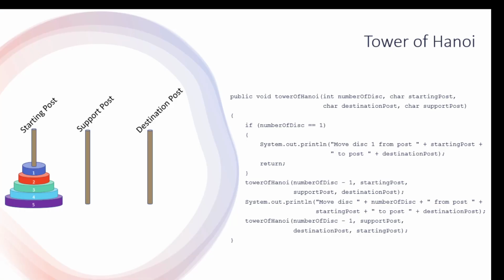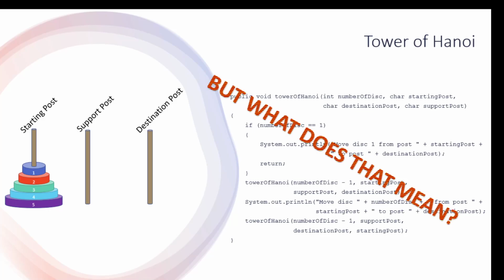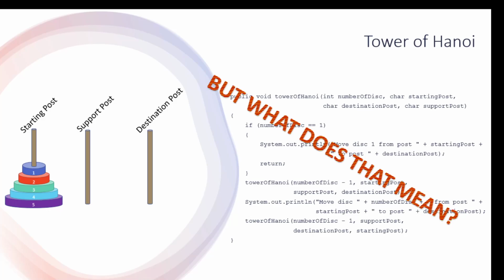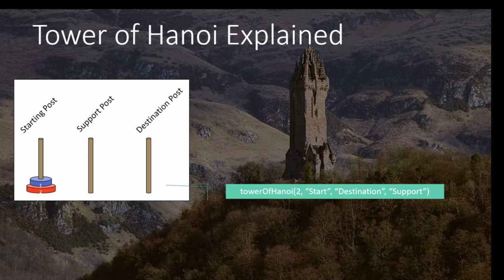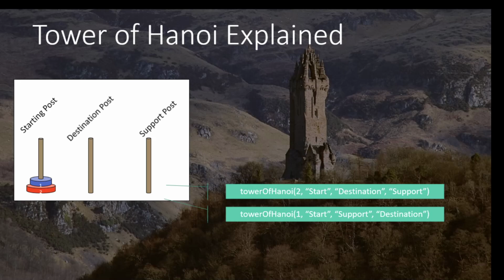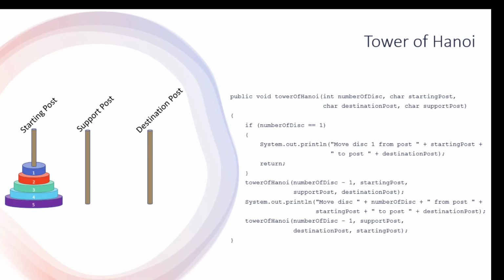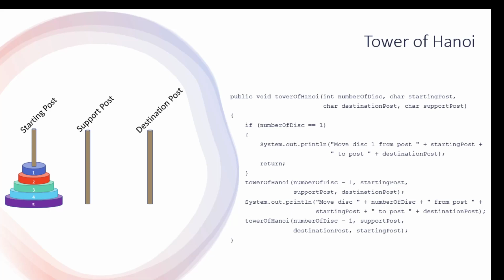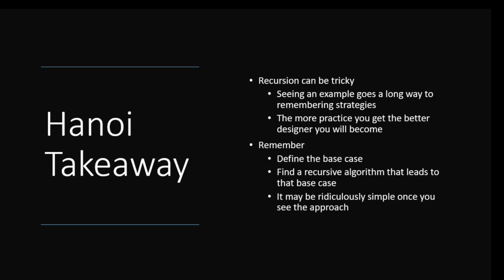Towers of Hanoi